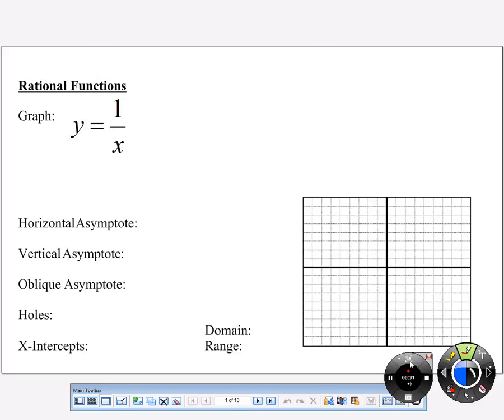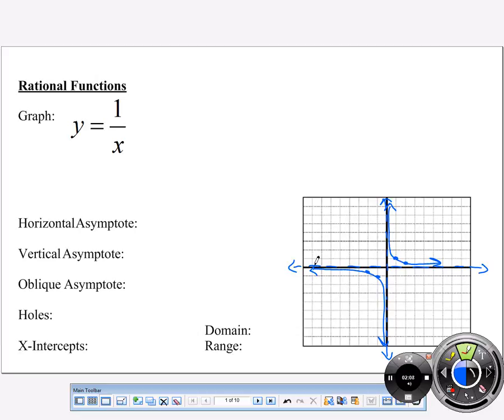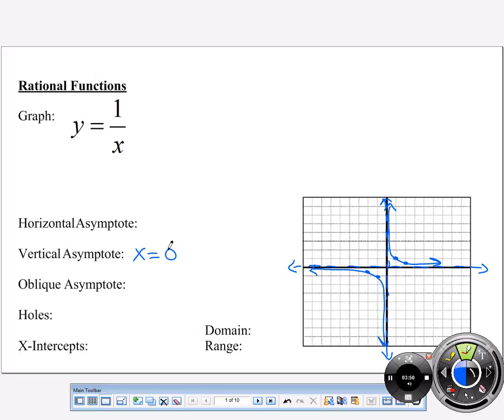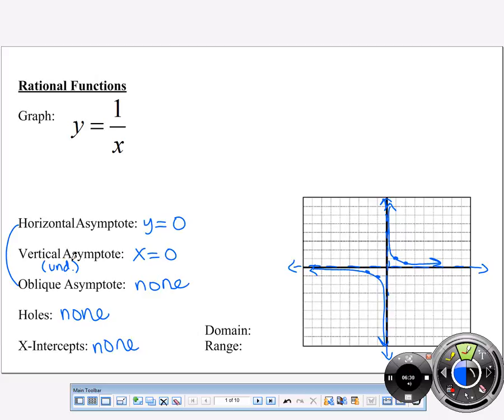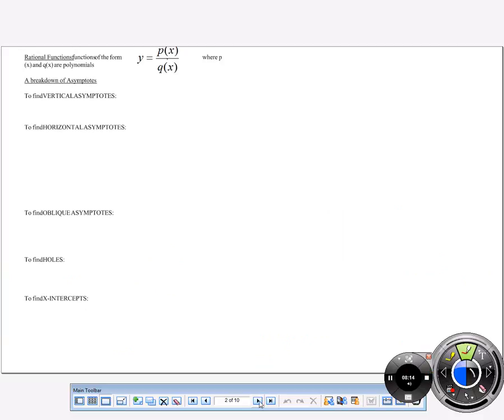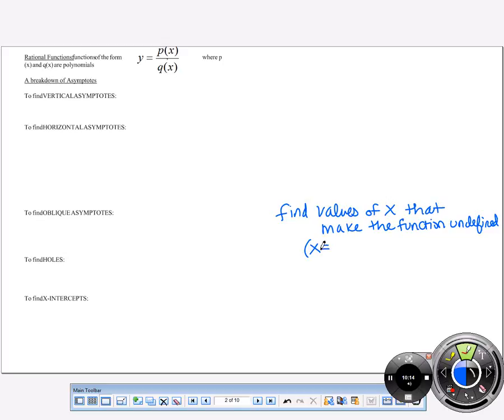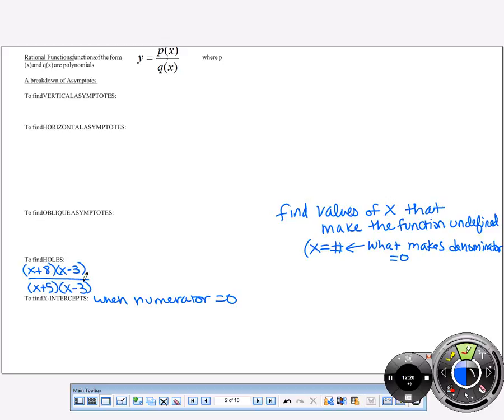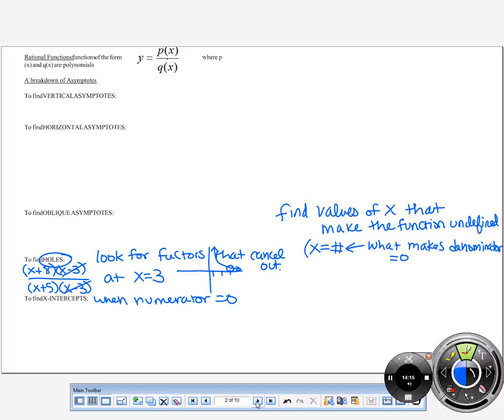rational function intro